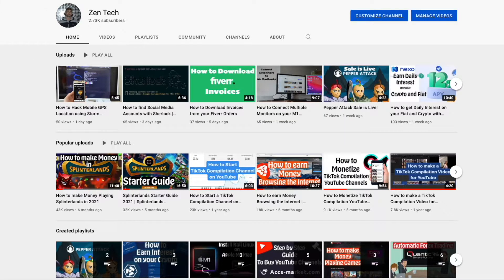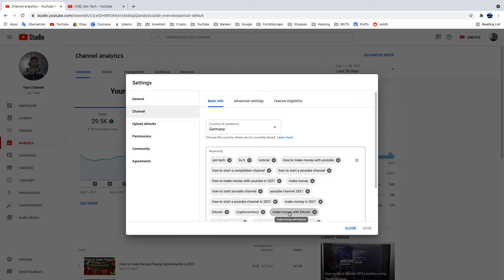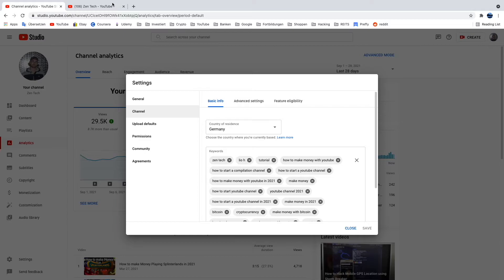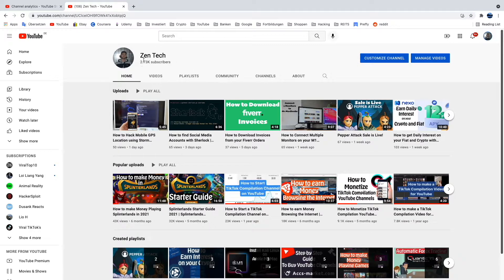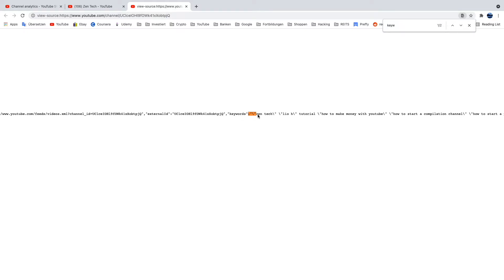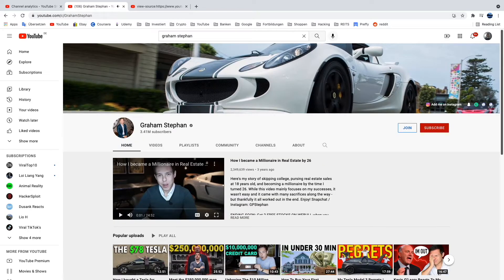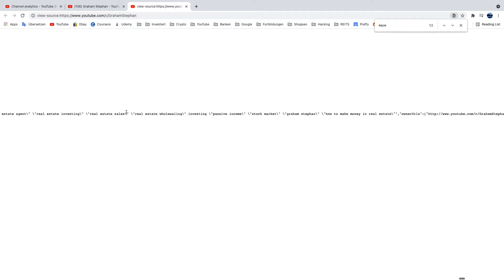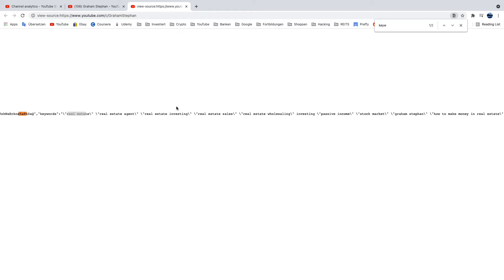How to find Keywords of other YouTube Channels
Hello guys and welcome to my new video. In todays video I am going to show you how to finde the keywords of any youtube channel out there.